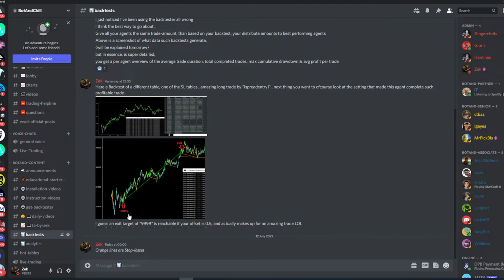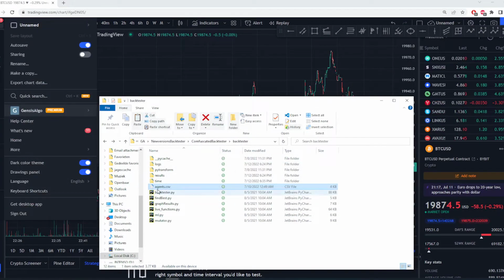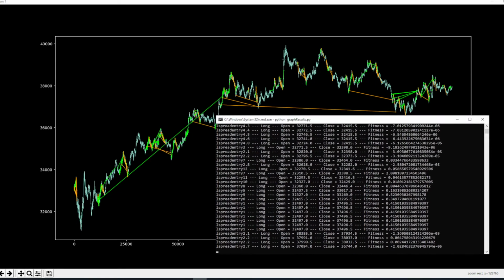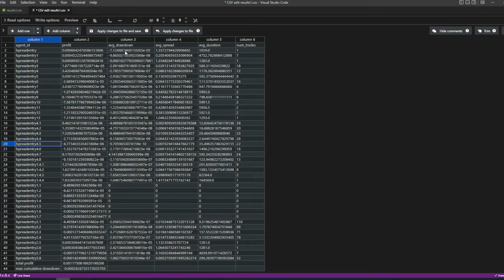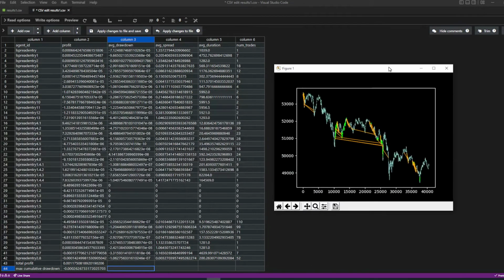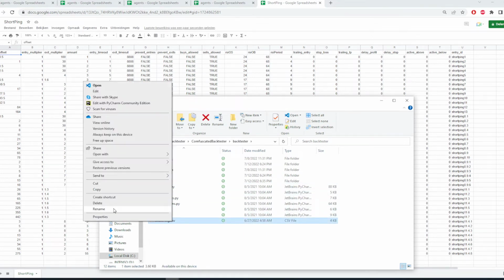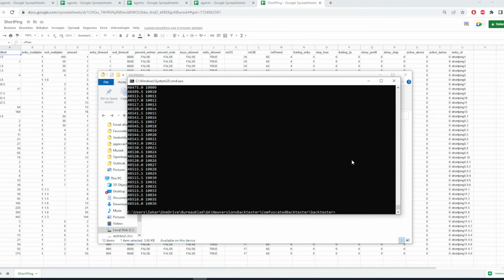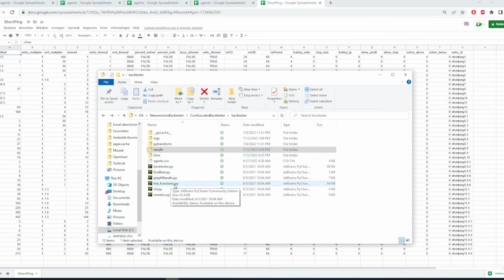Genesis-Algo - Tick-Data Backtest for Bitcoin / Bybit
Our HFT backtester is a tool that will help us improve our order flow for accumulation and distribution cycles.

Using Tick-Data, we prepare our Trading-Agents for battle!

& Get access to our HFT software for Bybit Derivatives